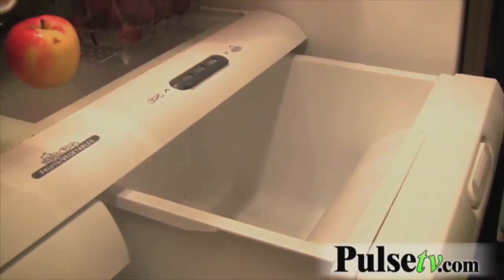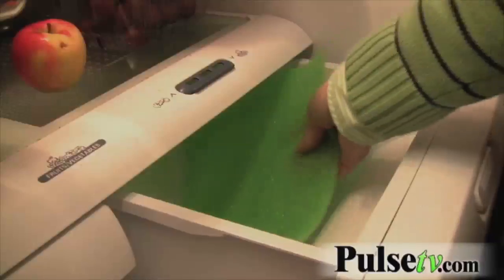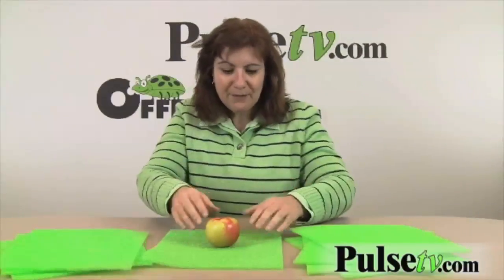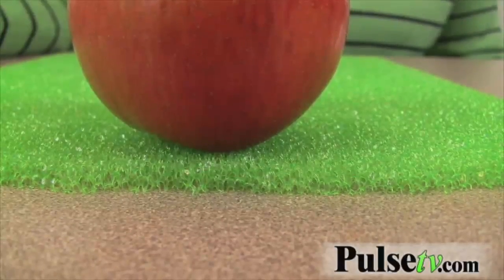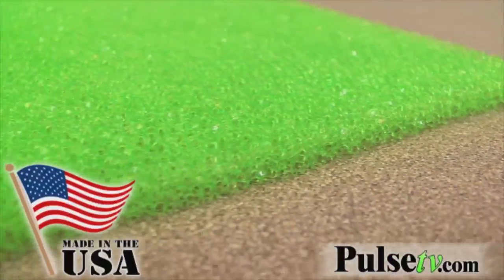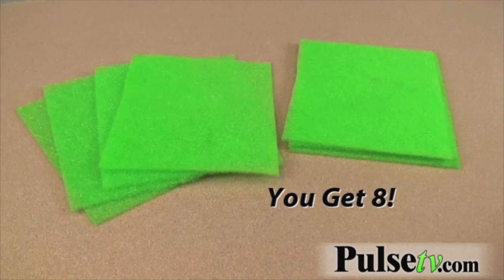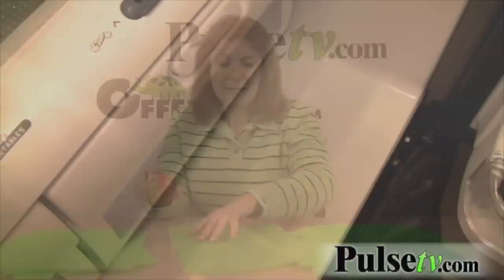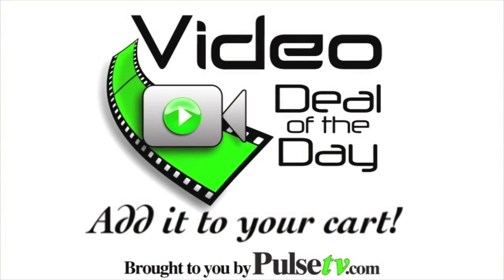Refridgerator Drawer Liners (Fridge Liners)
Double The Life of Fruits & Veggies & Keep Your Fridge Cleaner!

Made of a plush layer of reticulated foam with a unique open cell design that allows air to circulate freely-prevents spoiling caused by excess moisture, retains crispness and prevents bruising.